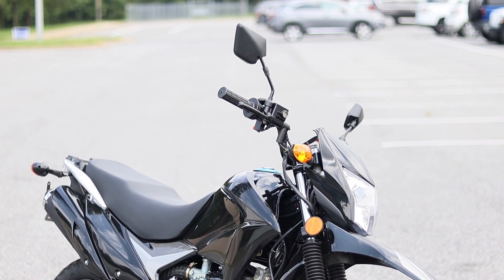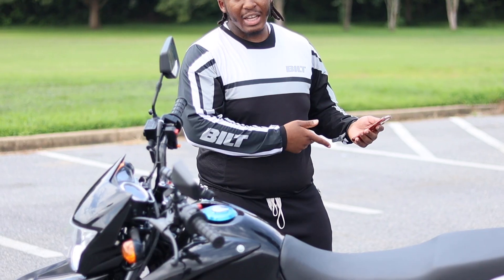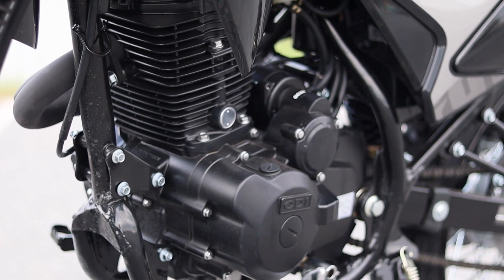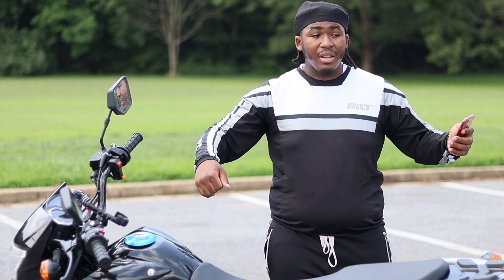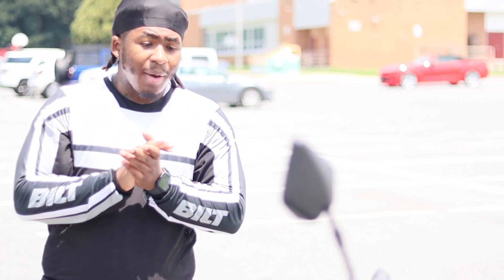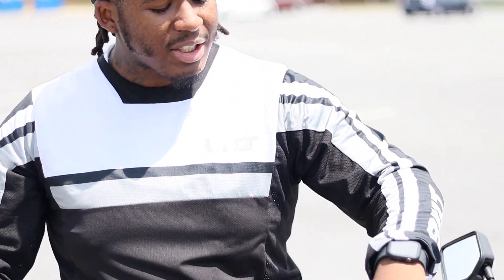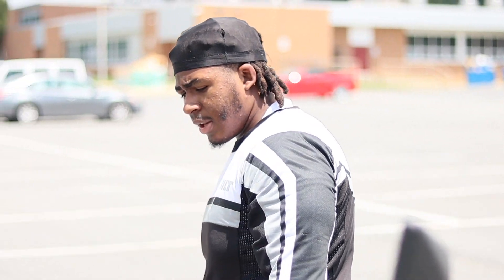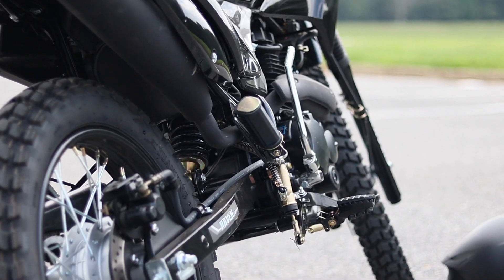BASHAN BSR RAVEN 250 REVIEW | AFTER 100 MILES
This the one and only Official BSR Raven 250 Review. After putting a few miles on her, I can't wait to start wheelie practice on this thing. Upgrades on the way! This Chinese dirt bike is pretty solid. Check out my Suzuki Dr 200 & other Raven 250 content in the playlists below!

UPGRADES
NIBBI CARB pe30
NIBBI AIR FILTER
NIBBI INTAKE
Protaper bars
Phone mount

RIDING GEAR
Mirror face shield